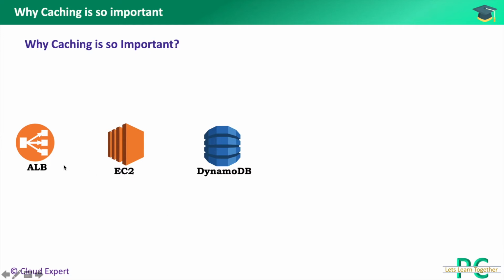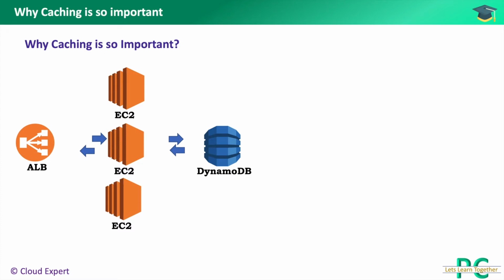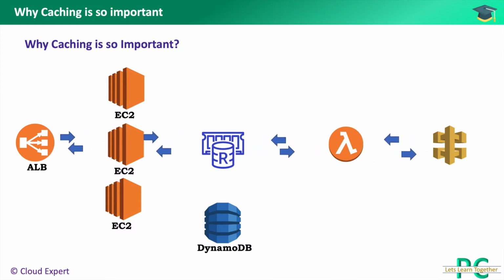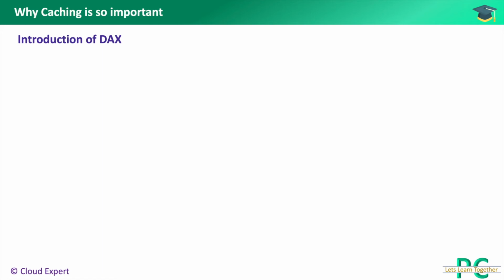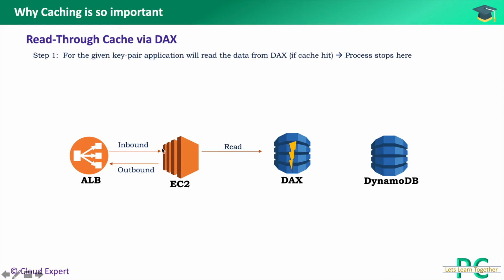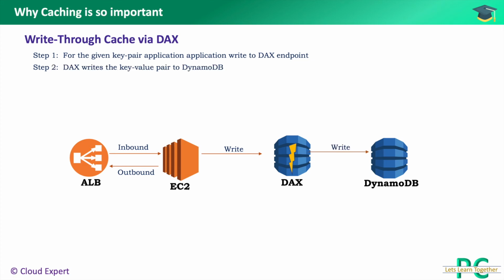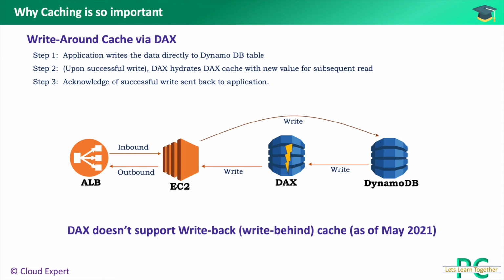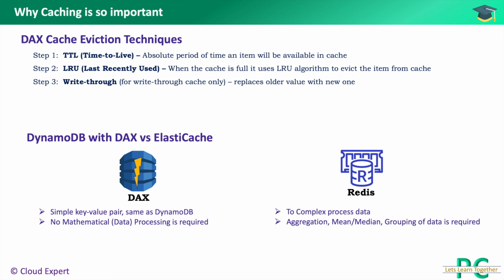AWS DynamoDB Accelerator (DAX) and Different Caching Mechanish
Understanding the concept of Amazon DynamoDB accelerator (DAX) and different caching mechanism it supports.